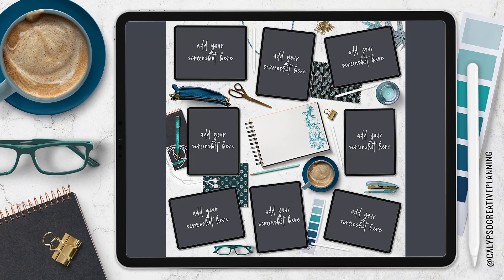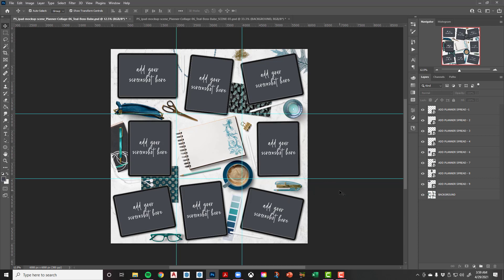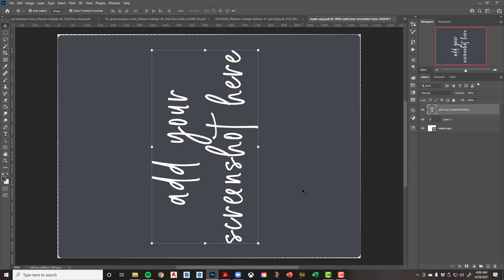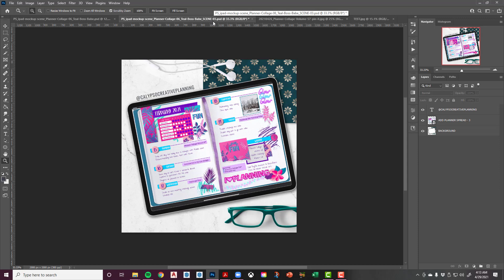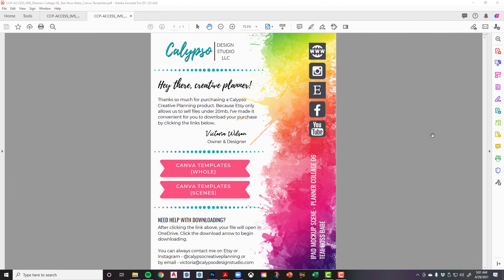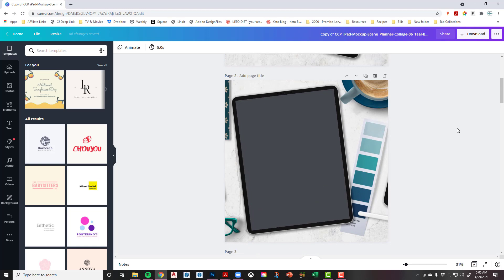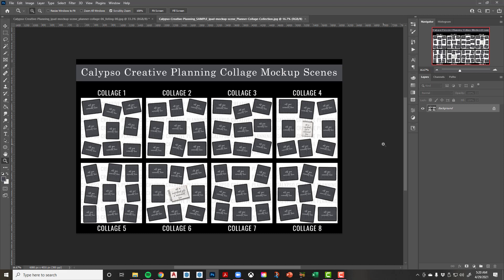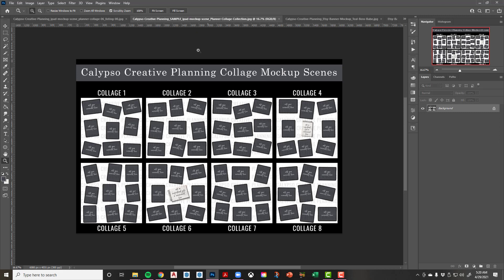Collage iPad Mockup Scene Tutorial for Photoshop, Procreate, and Canva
This is kind of a long one but it's well worth it. I've recently added a new kind of iPad mockup scene to my shop. It's designed after my planner collage series. I've made it super simple for you to add your planner screenshots to this collection of scenes. And in this video I'm showing you just how easy it is to use in Photoshop, Procreate, or even Canva.

Helpful Resources I Use:
* Apple iPad Pro
* Apple Pencil
* Apple Pencil Grip
* Bluetooth Keyboard
* iPad Case w/ Pencil Holder
* iPad Case - Lightweight
* Computer Bag
* Light Ring w/ Phone Holder
* Microphone Stand
Useful Links:
* Etsy Shop